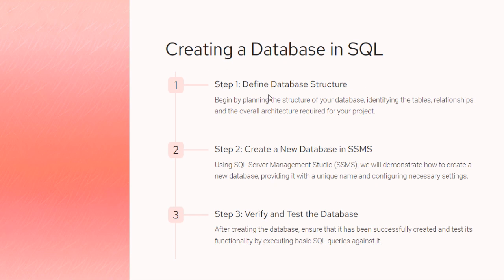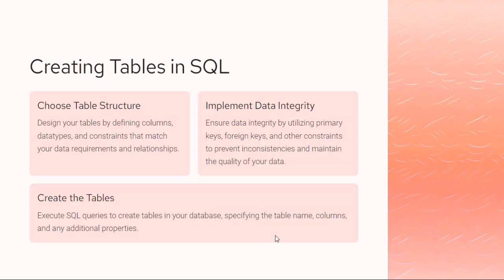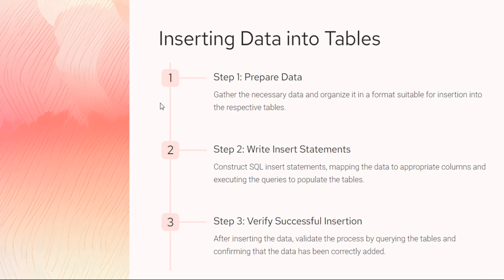"SQL Fundamentals Series | Part 8: Inserting Data into Tables | Learn SQL Step-by-Step"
Welcome to Part 8 of our SQL Fundamentals Series! In this tutorial, we dive into the essential skill of inserting data into SQL tables. Whether you're a beginner or looking to brush up on your SQL knowledge, this step-by-step guide will help you master the art of data insertion.

Topics Covered:

Understanding the INSERT statement in SQL.
Inserting data into single and multiple columns.
Using the VALUES clause to add records to a table.
Exploring common pitfalls and best practices for data insertion.
Prerequisites:

Familiarity with basic SQL concepts covered in earlier parts of the series.